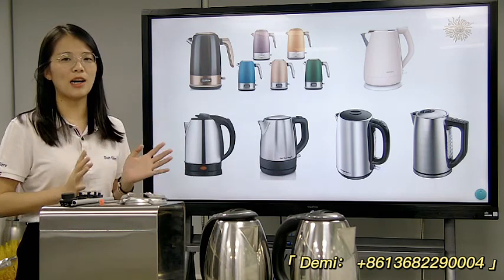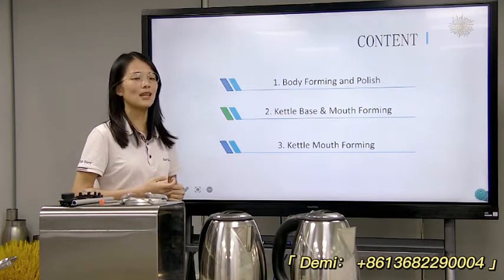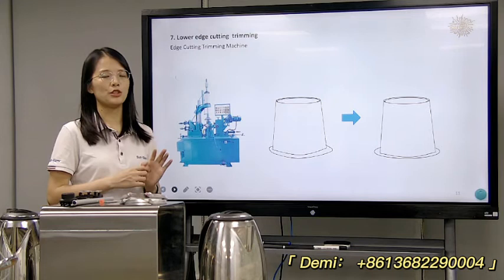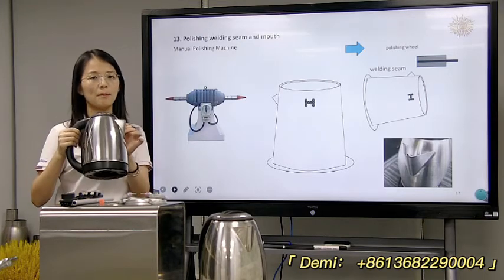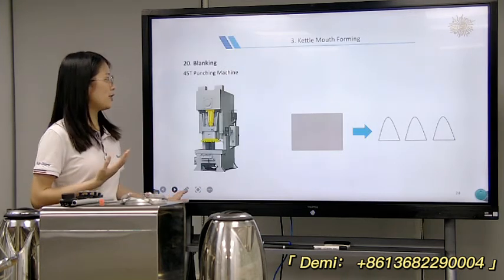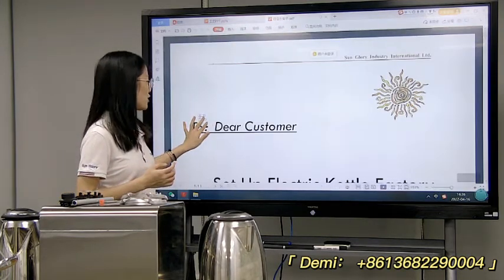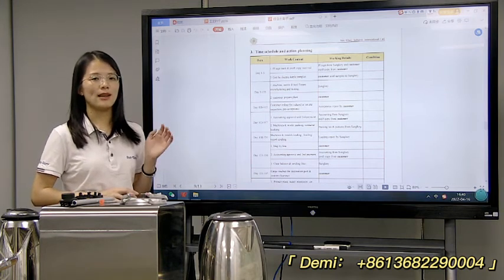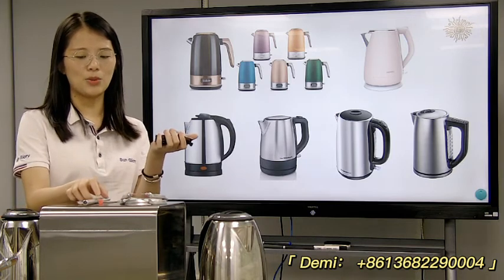Production Process of Electric Kettle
Sunglory A-Z Turnkey Project

For more details for your end to end glass lid A-Z turnkey project